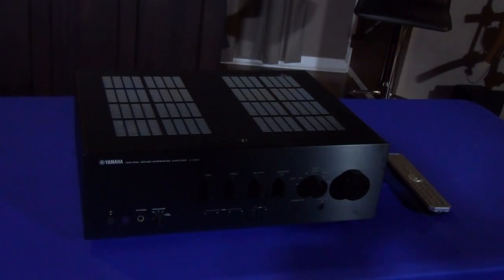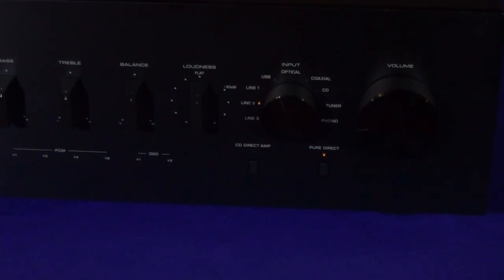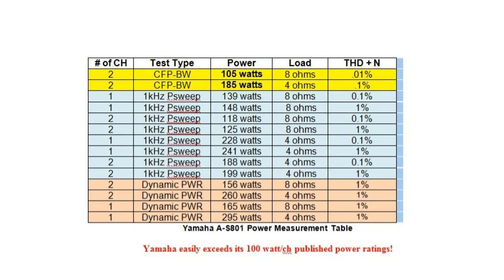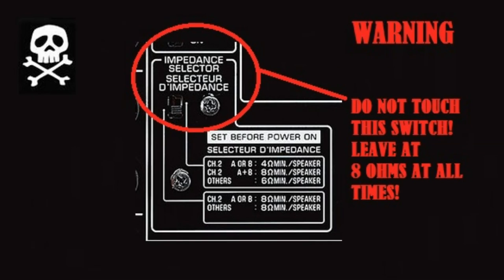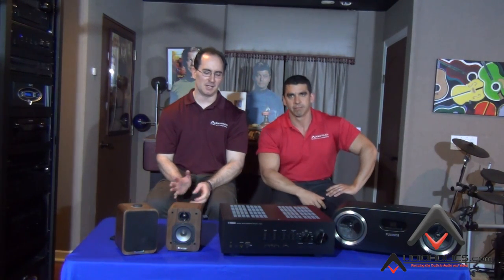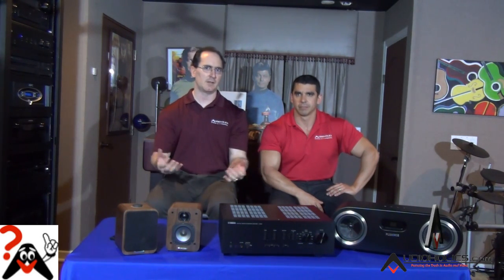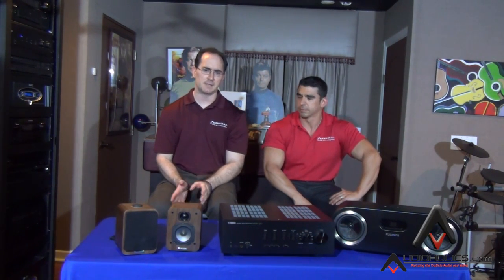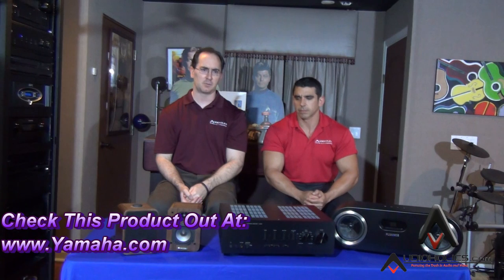Yamaha A-S801 Integrated Amplifier Review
Yamaha A-S801 Integrated Amplifier Review: In this video Gene and Hugo review the Yamaha A-S801 Integrated Amplifier. Yamaha has come out with a solid lineup of integrated amplifiers geared towards soothing the two-channel audiophile in all of us. If you think that these integrated amplifiers are your father’s or grandfather’s integrated, you’d be sorely mistaken.  Yamaha has gone to great pains to outline the company’s rich heritage in the integrated amplifier market and show how today’s integrated amps link tradition to tomorrow.

Also, be sure to visit Yamaha's official page for more info or purchasing options:

Be sure to get your FREE Top Picks AV Guide here & you also get signed up to our FREE Newsletter (sent once a week) with the latest and greatest articles/reviews

Check out the great deals you can get on Receivers at: Amazon.com

Check out the great deals you can get on Speakers at Amazon.com

Check out the great deals you can get on Subwoofers at Amazon.com

Find:

AV Racks

Power Conditioners

Links to Subwoofers:

Links to Receivers:

For more myth busting articles and reviews.